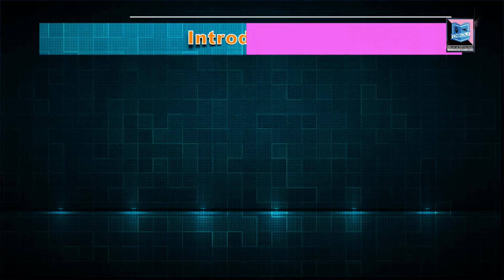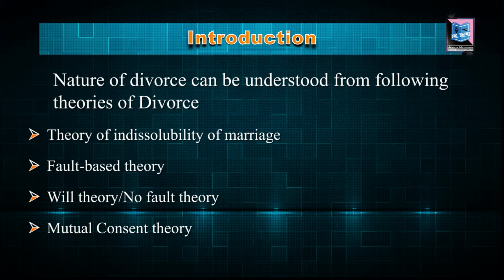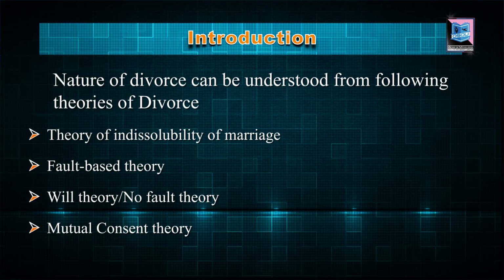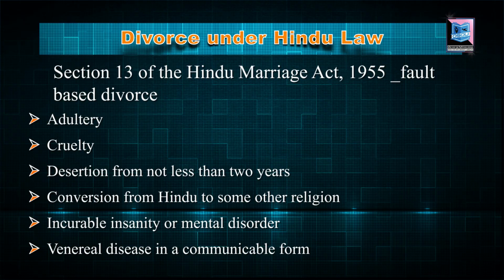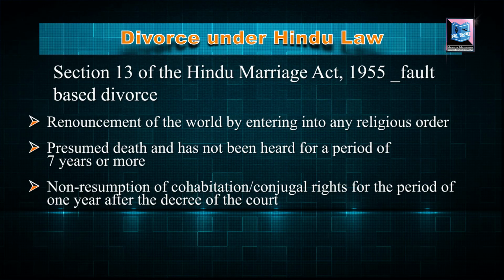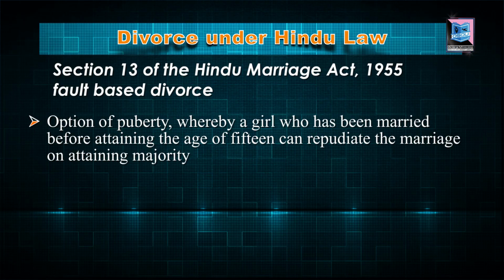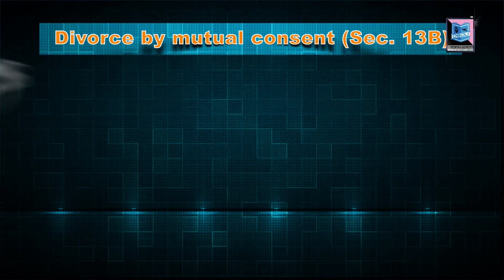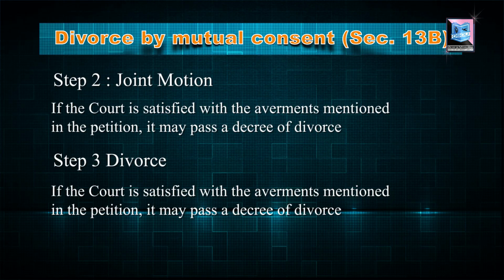DISSOLUTION OF MARRIAGE UNDER HINDU LAW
Subject: LAW
Course Name: LAW (LEGAL AWARNESS)
Name of Presenter: Owais Hasan Khan